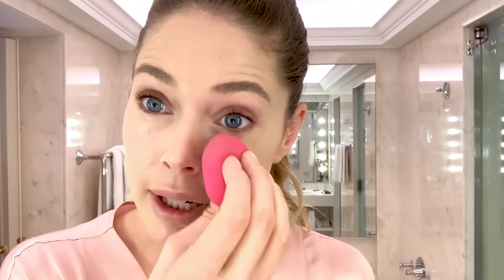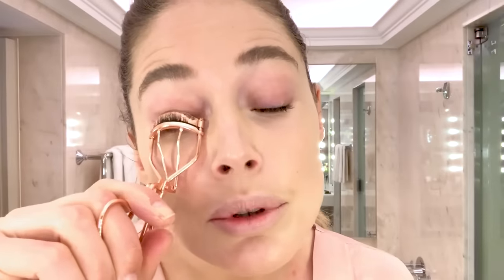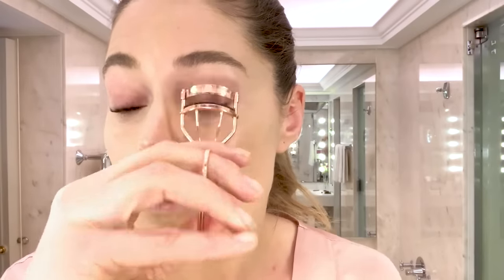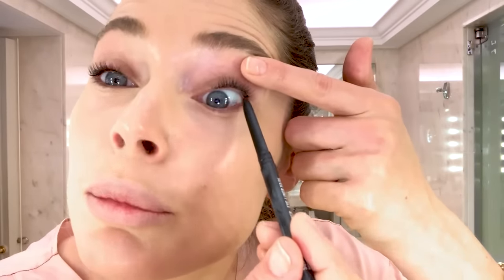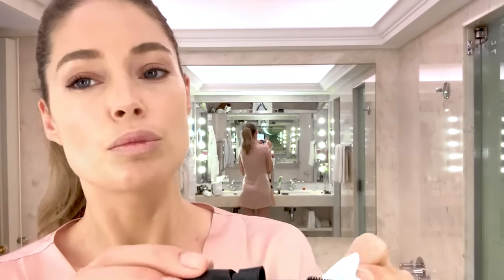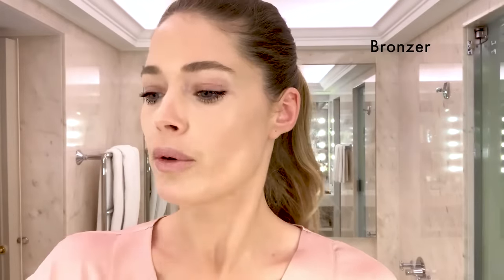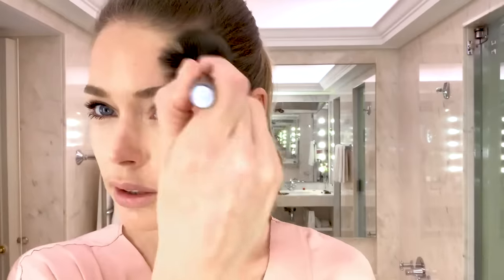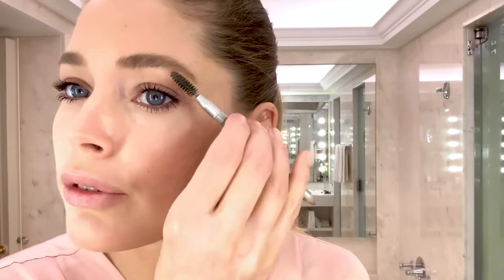Supermodel Doutzen Kroes's Guide to Age-Defying Glow | Beauty Secrets | Vogue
Dutch supermodel Doutzen Kroes offers Vogue a look into her beauty regimen—facial massage and all.

Shop this beauty routine:

L'Oréal Infallible Fresh Wear 24HR Foundation:
Beautyblender The Original:
Charlotte Tilbury Filmstar Bronze & Glow Contour Duo:
Laura Mercier Eyebrow Pencil:
Charlotte Tilbury Life Changing Lashes Eyelash Curler:
L'Oréal Unlimited Length and Lift Mascara:

Filmed at Le Bristol Paris